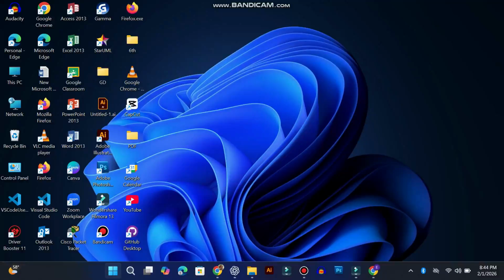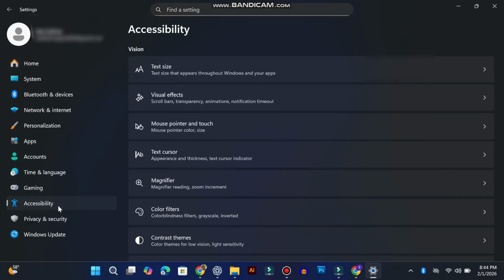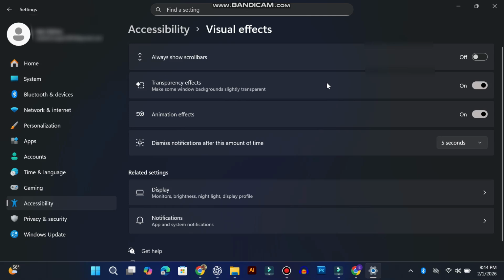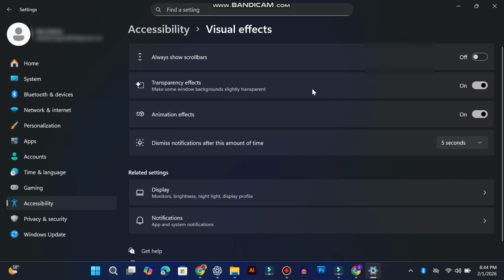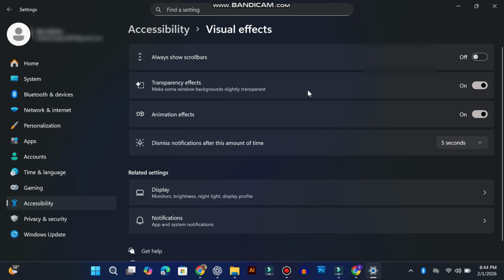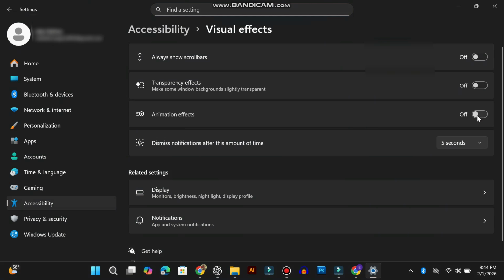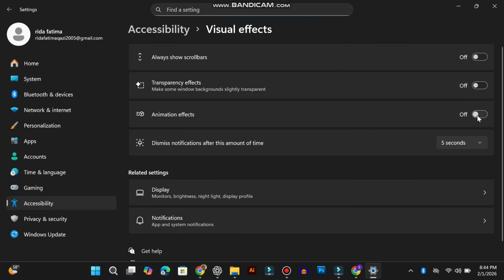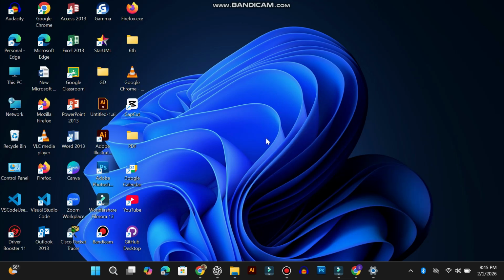How To Make Window 10 and 11 Faster By Turning Off Transparency And Animations Tool (In 2026)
In this video, I’ll show you how to make Windows 10 and Windows 11 faster by turning off unnecessary visual effects. Features like transparency and animations look nice, but they use your system resources in the background and can slow down your PC.

You’ll learn how to disable these settings step by step to improve performance and make your computer feel more responsive. This quick tweak can help your system run smoother, especially on low-end or older PCs.